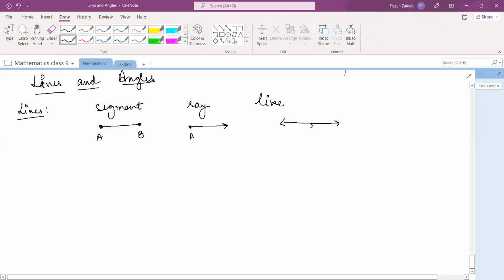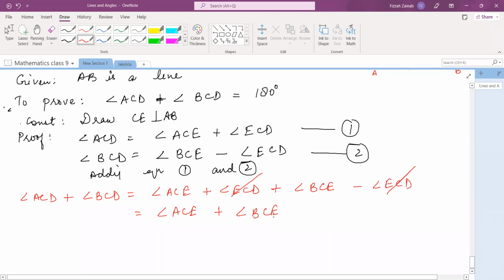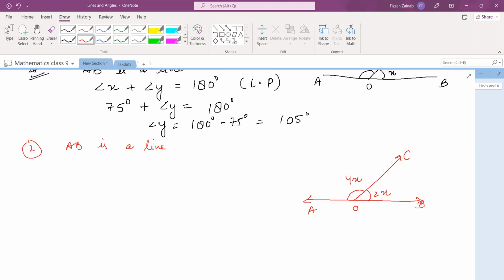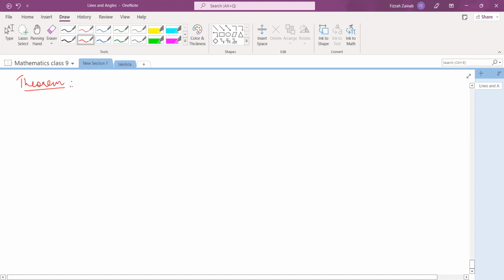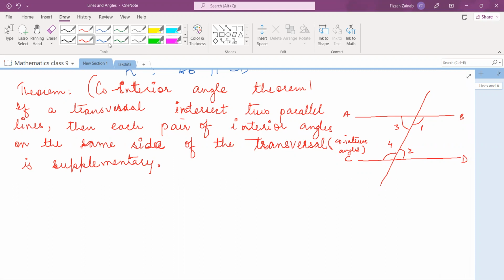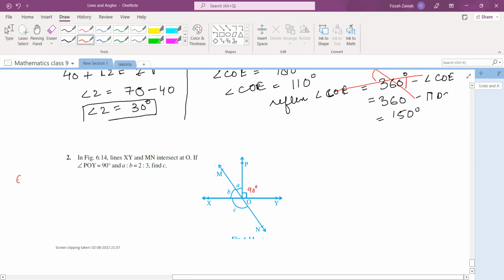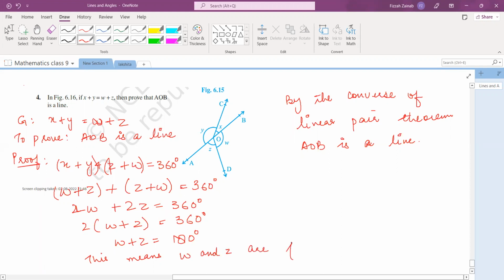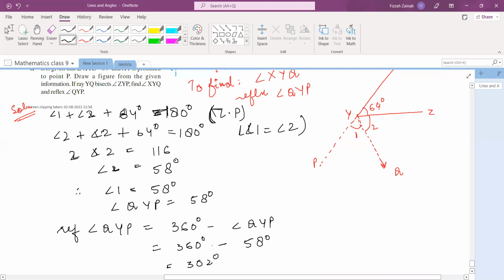Learnivio | Lines and Angles Exercise 6.1 | Lect 3 | 9th Class | 02-08-2022